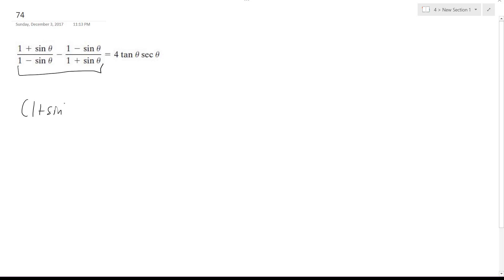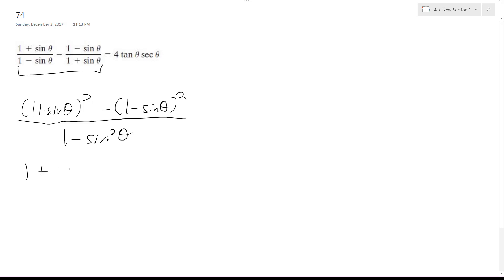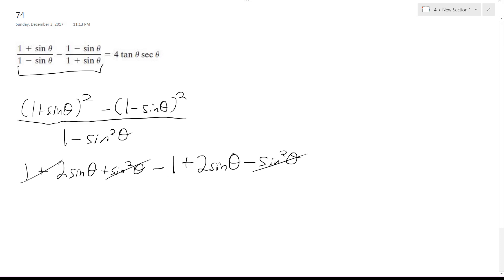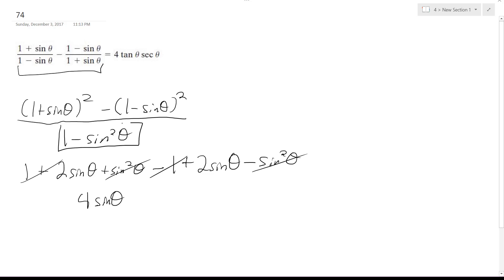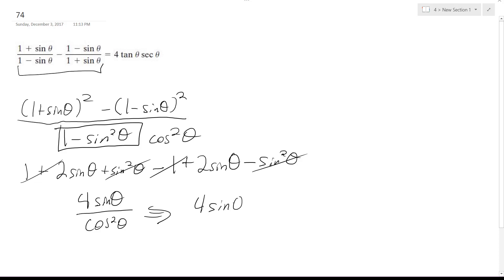(1+sinx)/(1-sinx) - (1-sinx)/(1+sinx) = 4tanxsecx